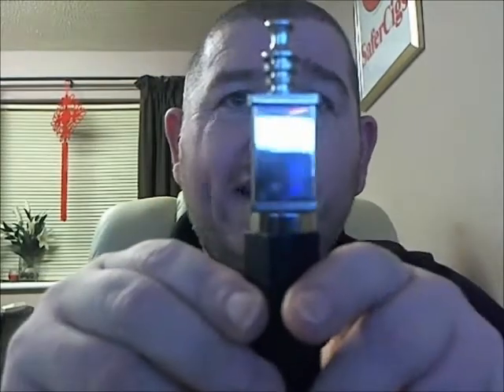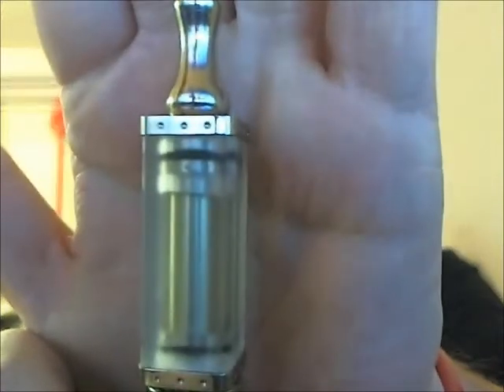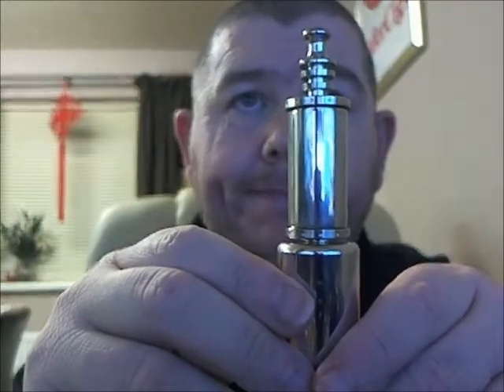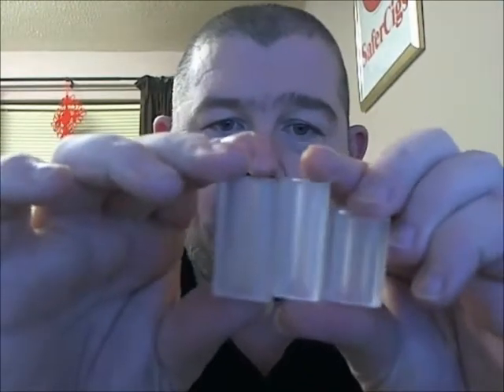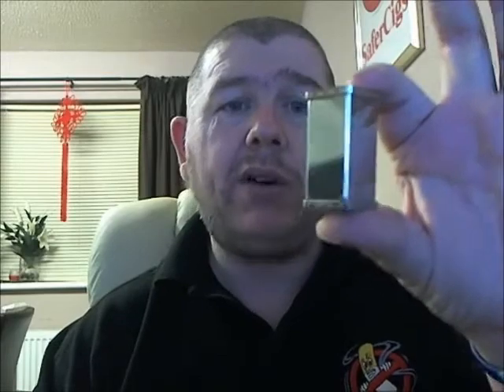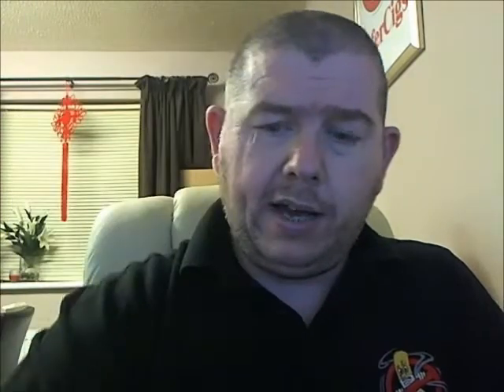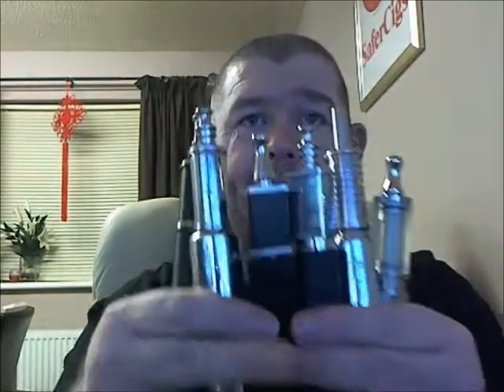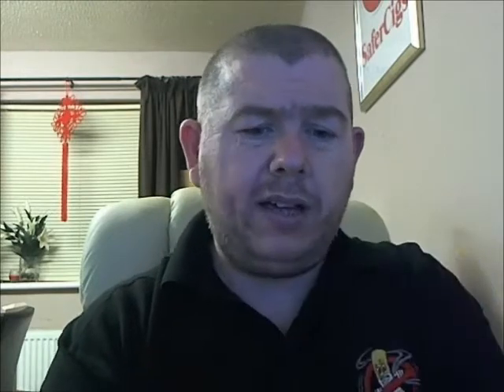Safercigs and Siam-Mod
Safercigs introduces you to the range of amazing quality tanks from Siam Mods